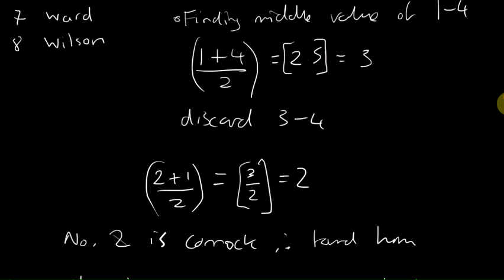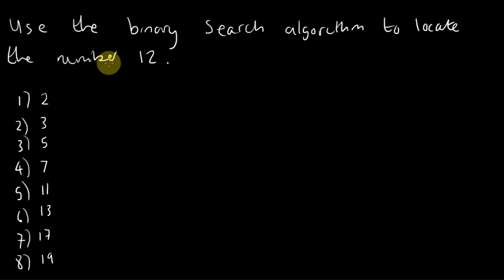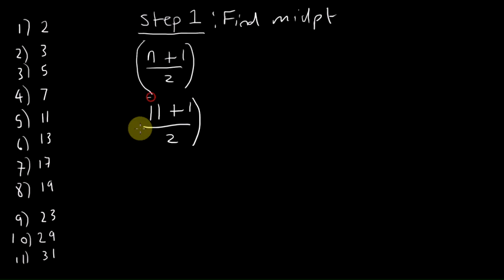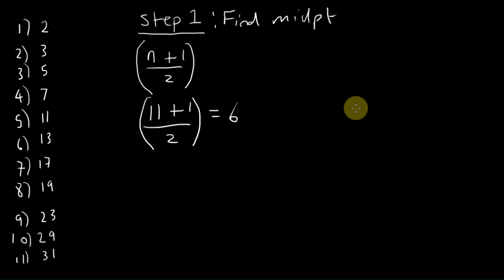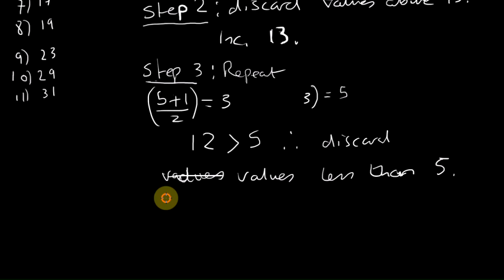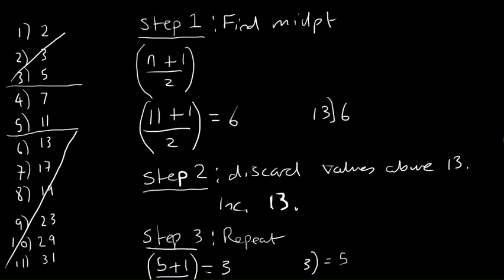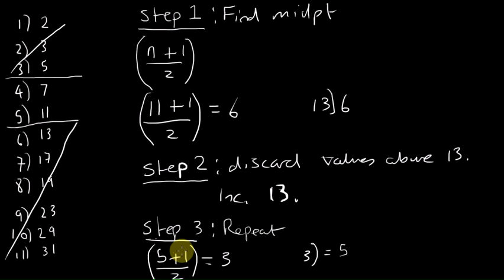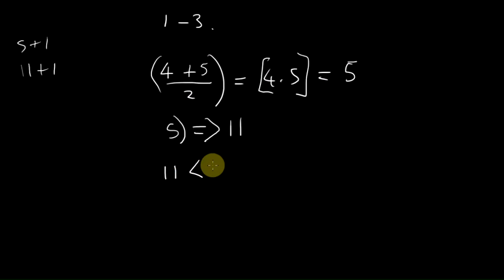Binary search algorithm 2 D1